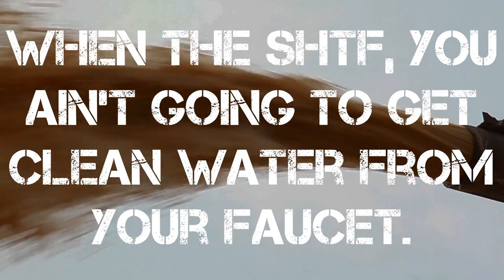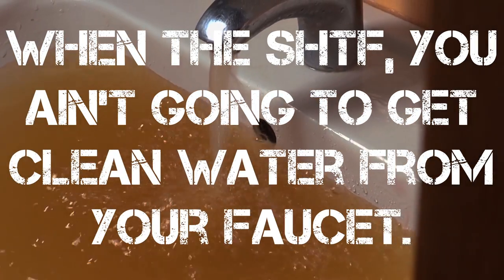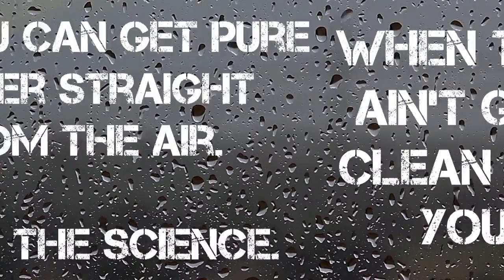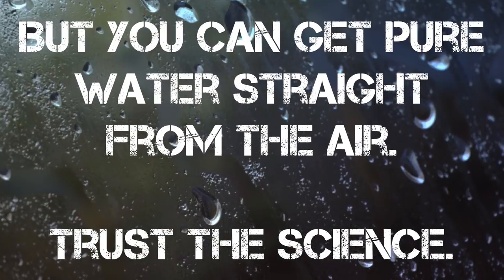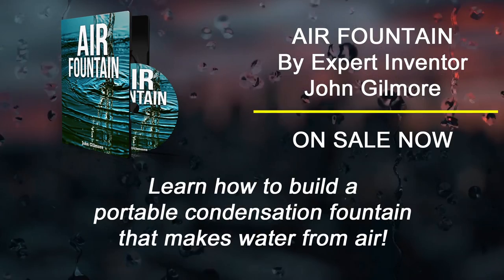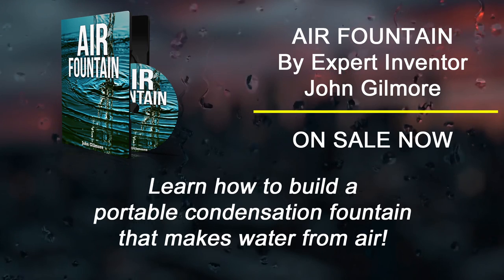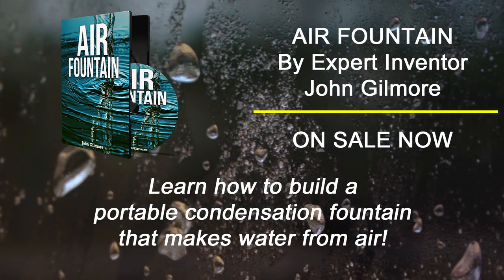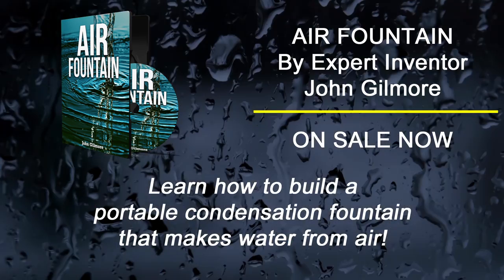🆕 Make Pure Water From Air Through Condensation 👉 The Air Fountain System by John Gilmore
Want to learn how to make pure water from air through condensation?  Get all the details at...

The Air Fountain System by expert inventor John Gilmore is the ultimate portable “endless spring” that taps into a virtually unlimited water source.

The incredible air fountain system was developed by a chemistry professor and used by Israeli army forces stuck in the desert that have practically no access to any water sources.

Based on a simple condensation principle, the air fountain system takes the humidity out of the air, transforms it into a liquid state and then filters it into pure, clean drinkable water.

The entire H2O Dynamo system weights under 6 pounds, so you can put the air fountain system in a backpack and “bug out” when ever you want to – without having to break your back, dragging around gallons of water.

You can find all the details on how to make pure water from air through condensation with the Air Fountain system by John Gilmore at:

People who searched for how to make pure water from air through condensation with the air fountain by john gilmore also searched for: